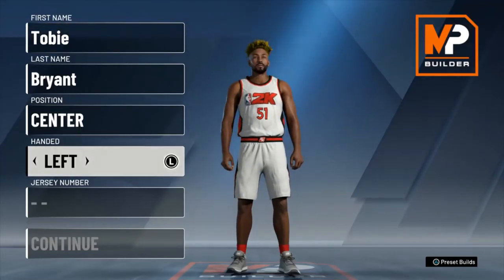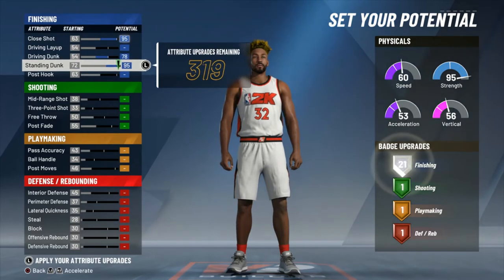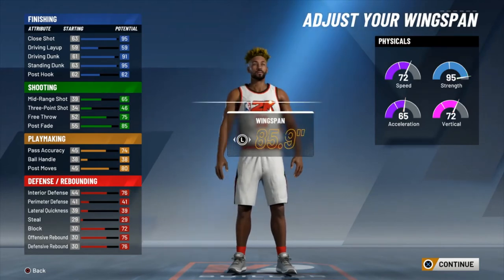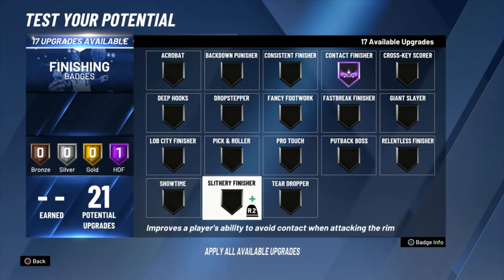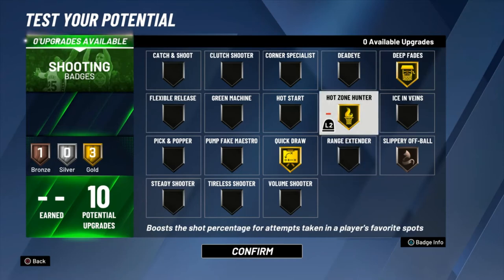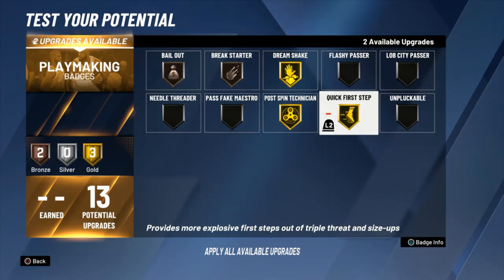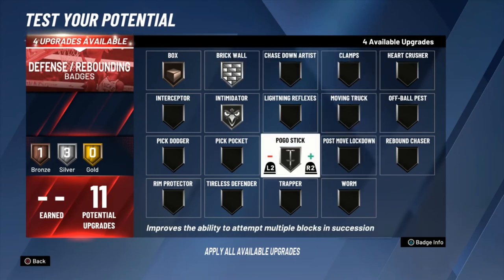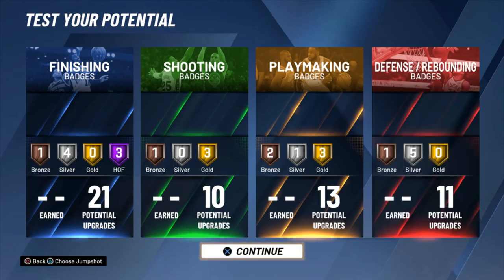NBA 2K20 PRIME BLAKE GRIFFIN CLIPPERS BUILD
Just a step by step tutorial on how i made this PRIME CLIPPERS BLAKE GRIFFIN build as a request from one of my subscribers. And definitely don't forget to turn on those notifications if you haven't already.